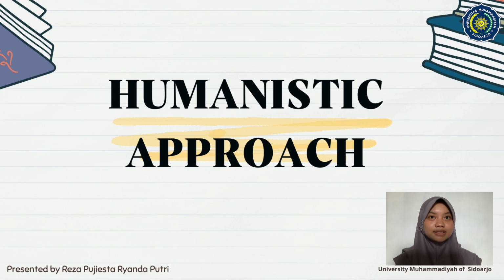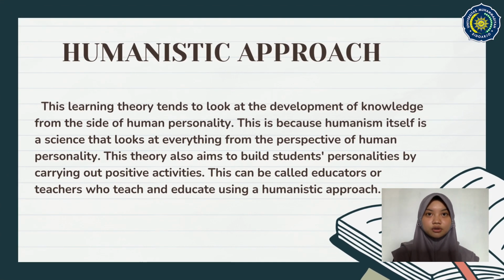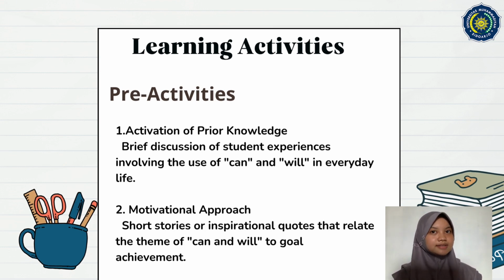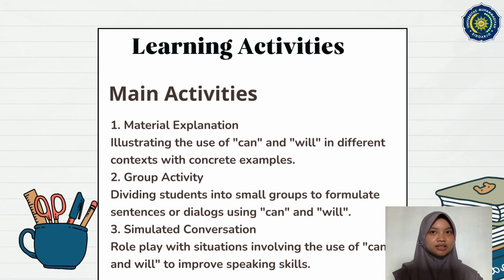Humanistic Approach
In order to fulfill the assignment of the course Approaches and Methods in TESOL.
Project 1: Using A Humanistic Approach In Learning "Can and Will" Material.

Name : Reza Pujiesta Ryanda Putri
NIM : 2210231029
Class : PBI B1
Study Program : English Education
Faculty : Teacher Training and Education
Course Lecture : Wahyu Taufiq, S.Pd., M.Ed

University of Muhammadiyah Sidoarjo